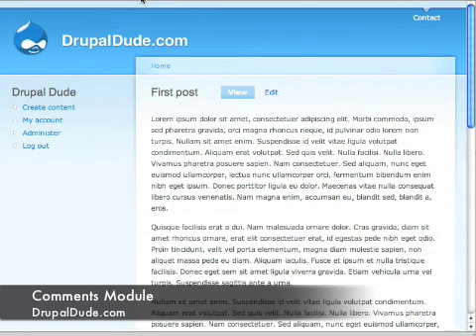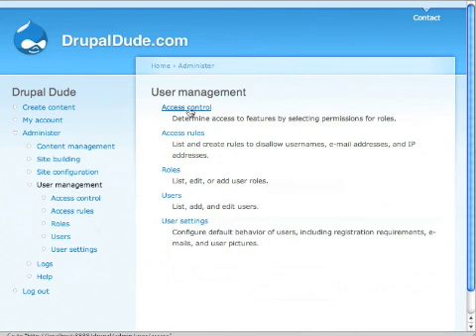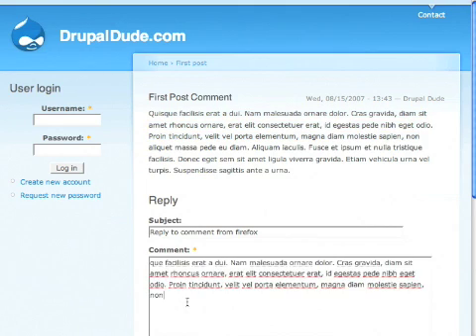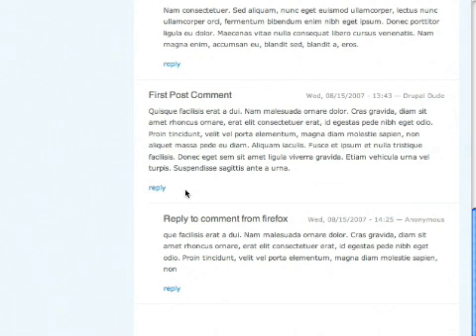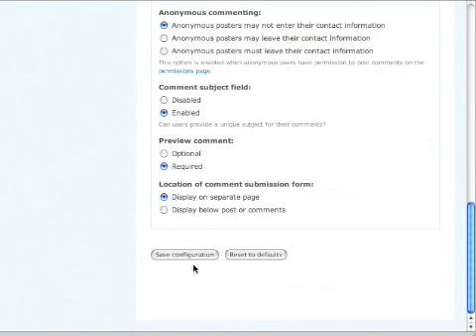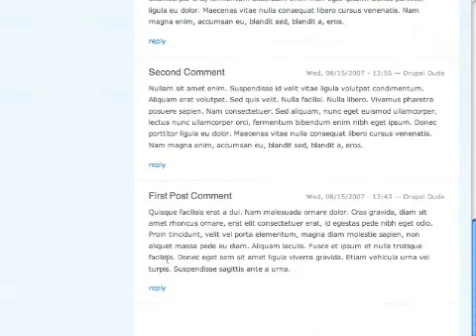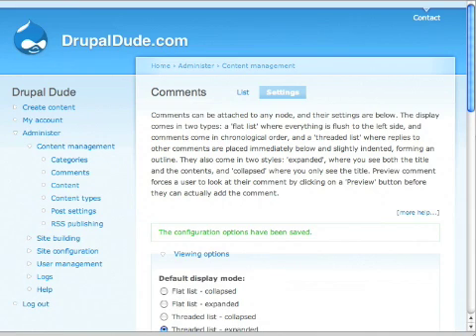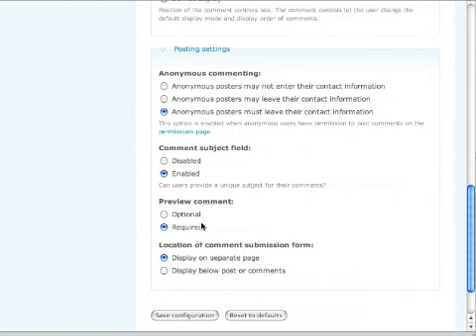comments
Drupal has a very robust comment system. I go over the various options in this video. To see more visit DrupalDude.com.